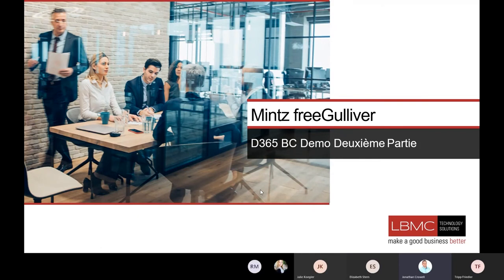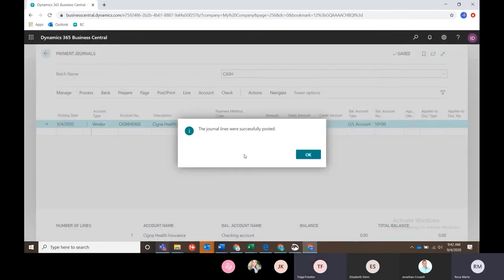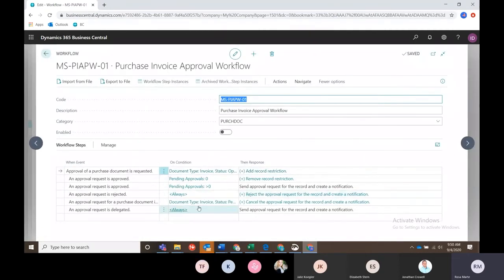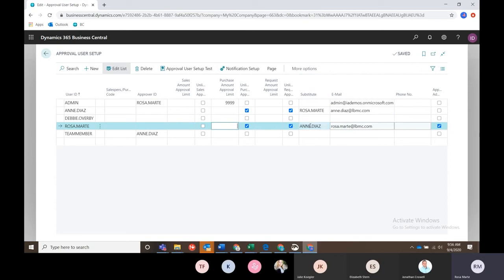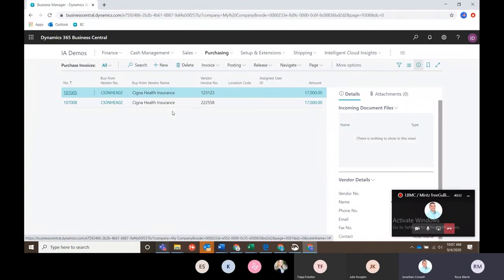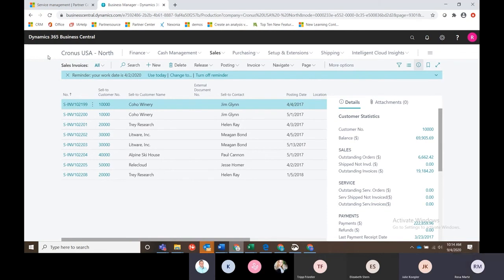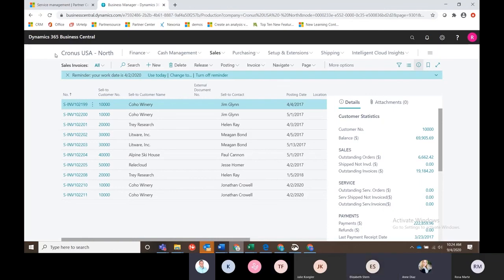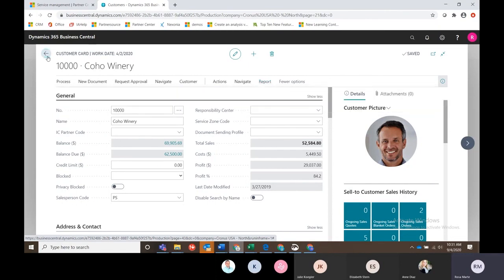LBMC Mintz freeGulliver D365 BC Demo Part 2